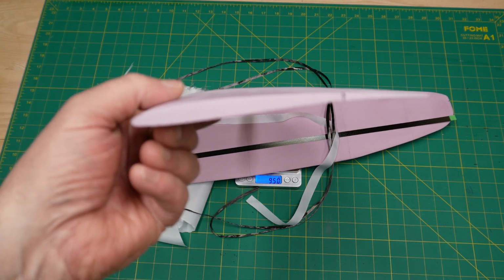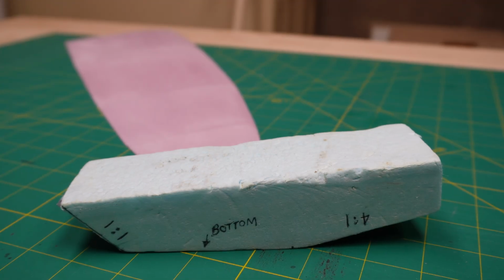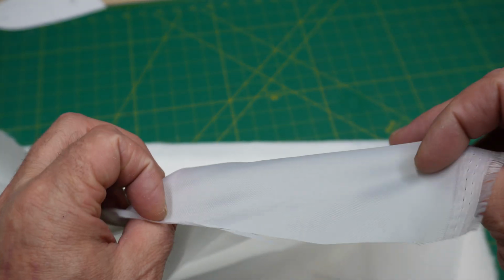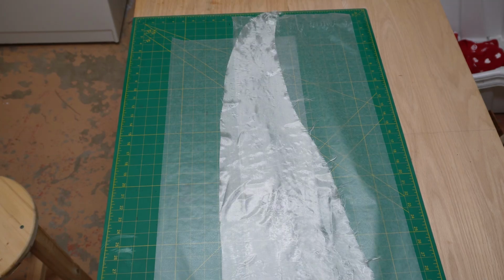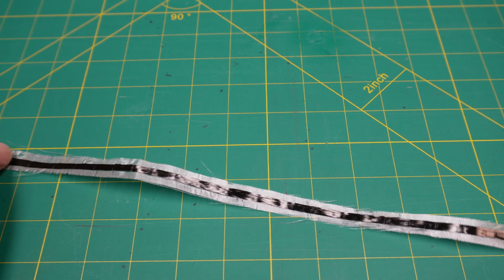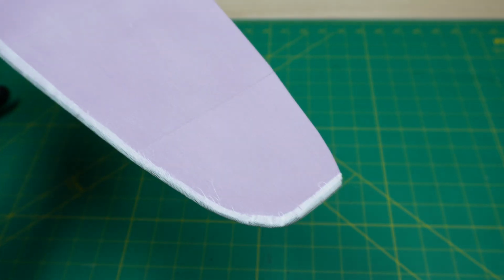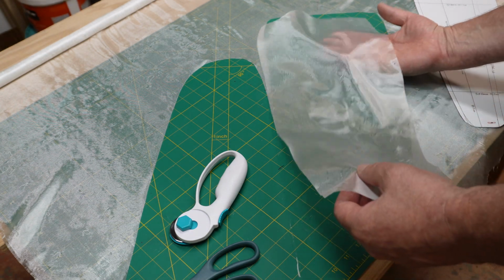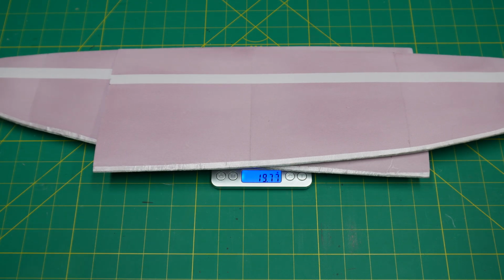How to make a F3k DLG glider. Foam Wing Core Prep.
In this video, I'm showing you Part 3 how to make a 1m F3k DLG . This is a foam wing core final prep video.
I cover everything from cutting of the carbon fiber and fiberglass cloth to the final wing core prep.
If you're looking to build your own rcglider , then this is the video for you!
In this video series, I'll show you everything you need to know to build a 1m DLG scratch build.

I've left a link below for you if your interested in all the files for this build.

Build Links:
Synergyll airfoil dat files + wing plans: